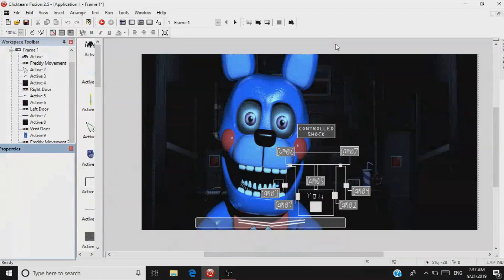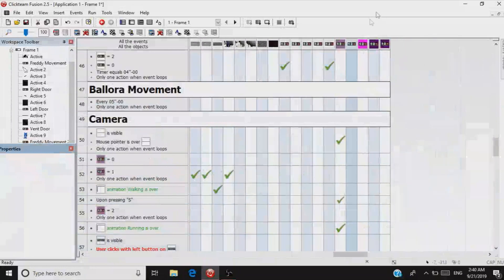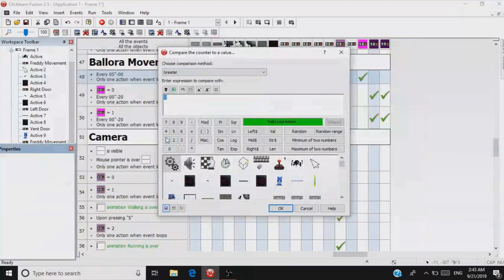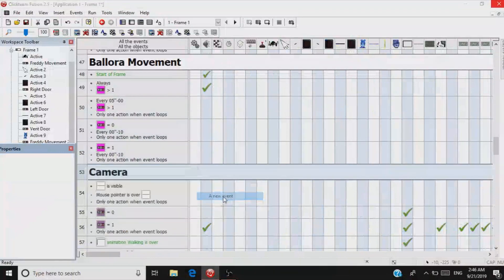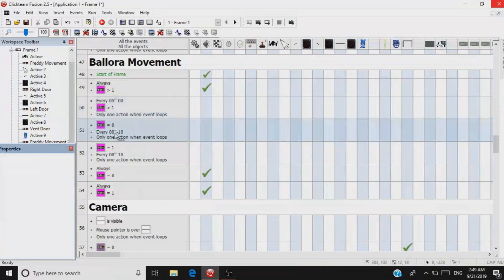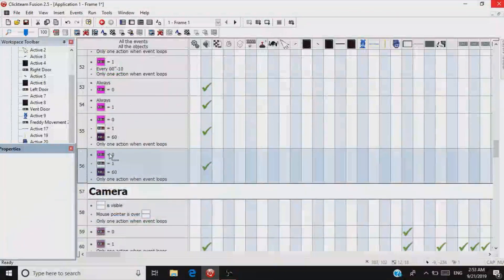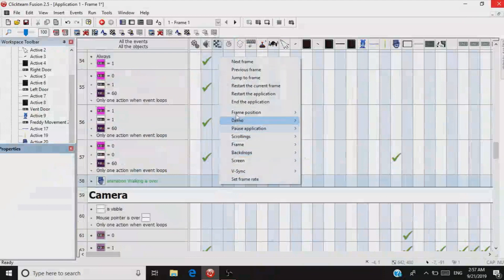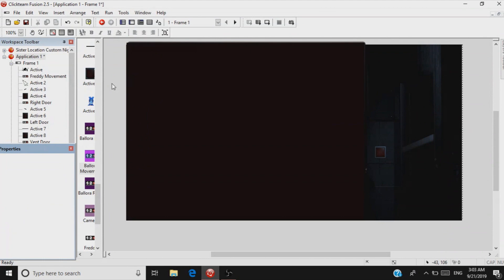Ballora Movement Clickteam Fusion Tutorial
This shows how to make the Ballora movement in FNAF Sister Location, I can do more like this if ya'll would like :)